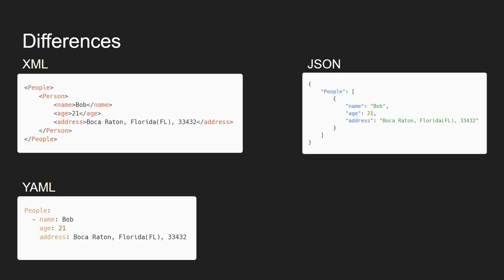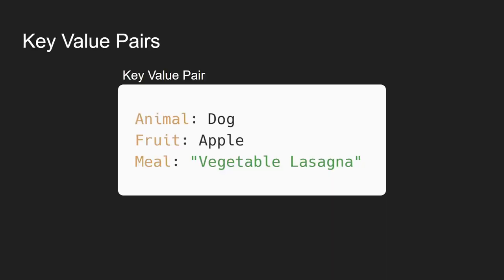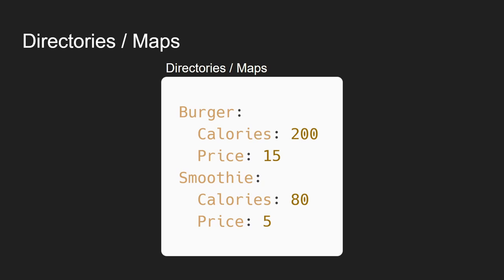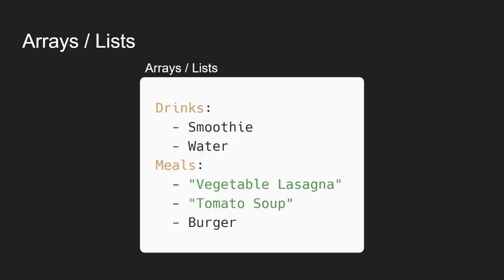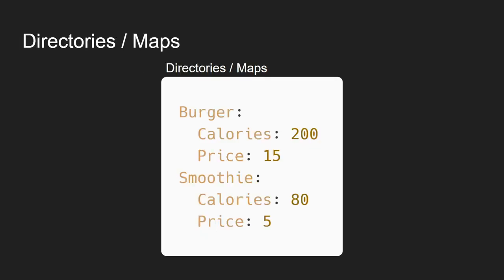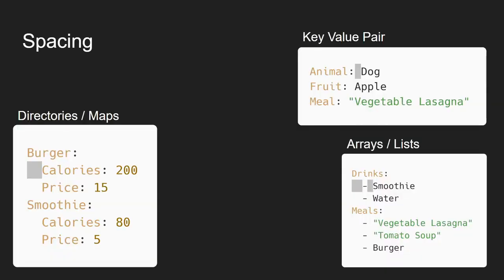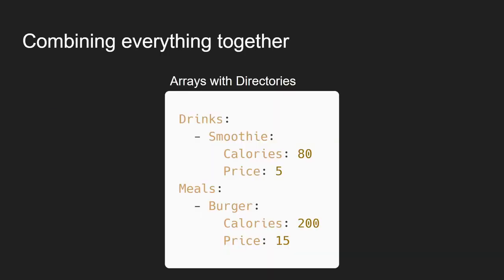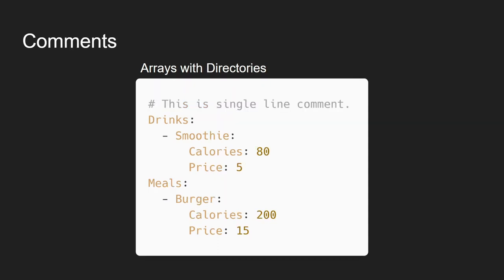The Basics of YAML in Under 5 Minutes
In this video, I'll be showing you the very basics of YAML in under 5-minutes so you can get started

✅ Information about me:

Name: Vincent
Country: Denmark
Age: 21